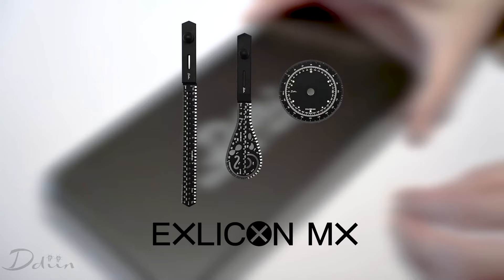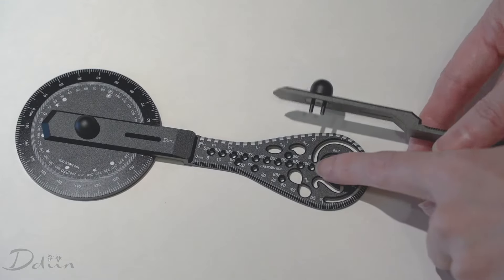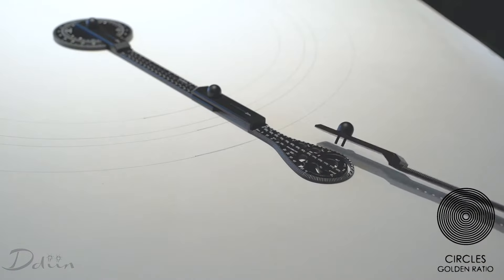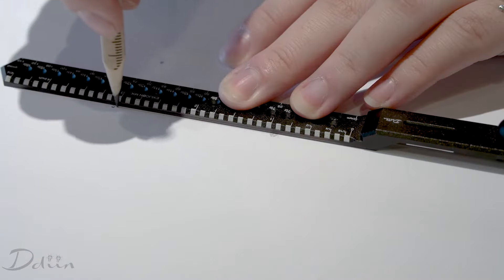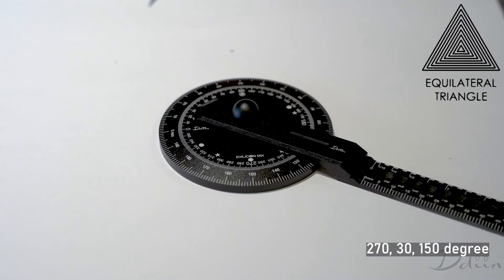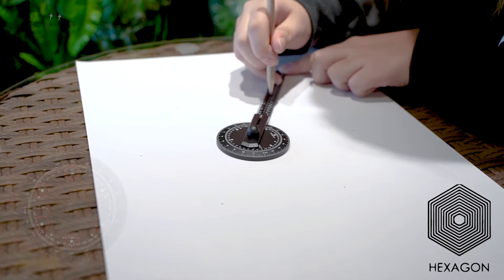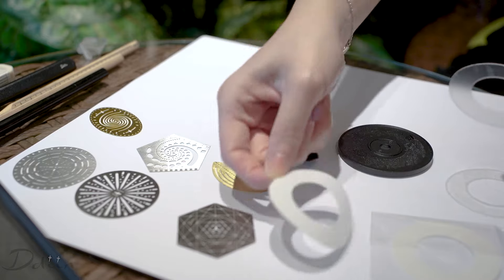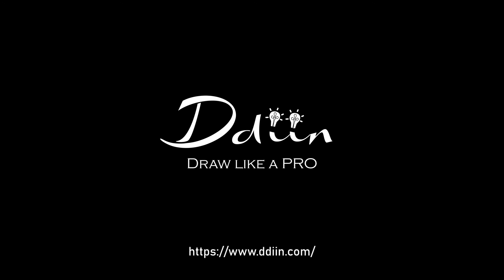How To Use The Exlicon MX | Multifunctional & All-in-one Drawing Tool | Ddiin Design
In this video, we'll show you how to use the Exlicon MX to unleash your creativity and create precise and accurate shapes with ease. Join us as we explore the endless possibilities of this innovative tool and discover how it can help you bring your artistic vision to life.

What is an Exlicon MX?

➤ Versatile and precise drawing tool that incorporates a range of different tools including a compass, protractor, ruler, bookmark, golden ratio tool, curved ruler, measuring tape, and different shape stencils
➤ Can draw a wide range of shapes, patterns, curves, and spirals
➤ Extends to as large as an A0 paper (10mm to 475mm in diameter)
➤ Has a magnetic feature to connect the wings to the base
➤ Needleless feature

✮ FAQs ✮
What is Ddiin?
☞ We specialize in creating products that are innovative and human centered and also create problem-solving solutions that enhance the user experience and simplify everyday tasks.

Where can I buy products?

Do we ship internationally?
☞ Yes, we ship internationally. Prices may depend on your location.